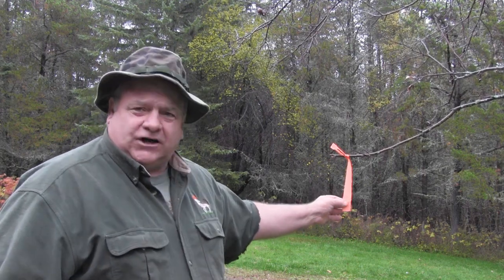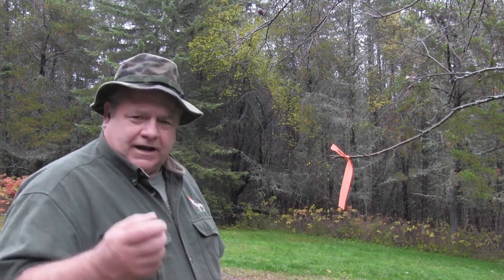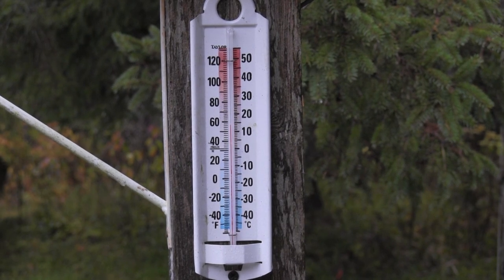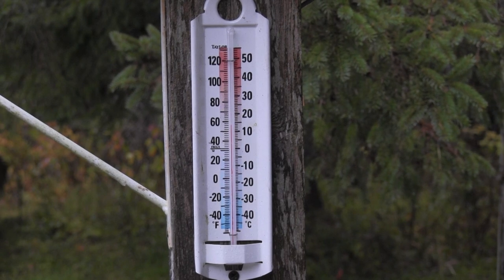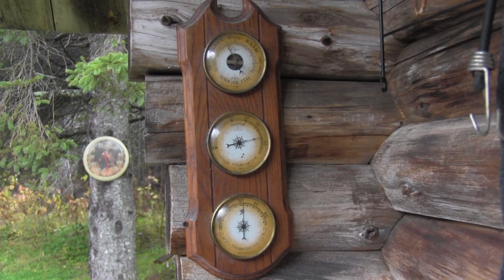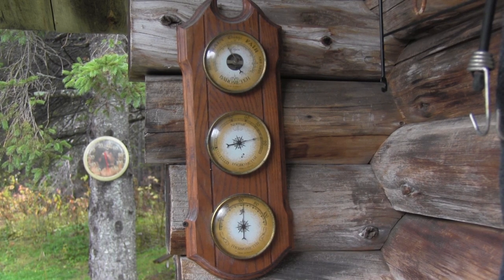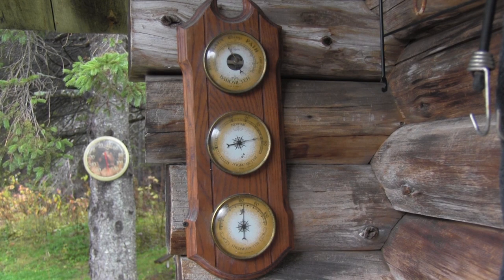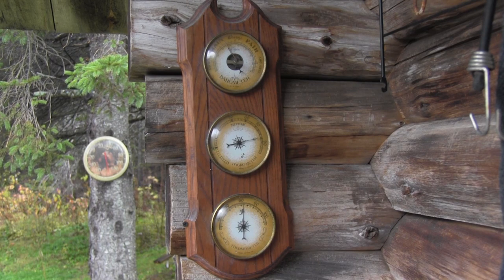DIY Weather Station @ The Rustic Log Cabin Deer Hunting Camp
Come see what we are up to at the rustic log cabin in Maine. While we wait on deer hunting season at deer camp.
Welcome to The North Maine Woods. Join me for a common sense approach to woodsmen skills & long forgotten tricks and tips of the old woodsmen. Many things that will help you to survive in the great outdoors. Bushcraft skills for beginners and seasoned sportsmen. Deer hunting tips, fishing, scouting, and hiking tips of the trade. Real prepping skills. Off the grid common sense living skills. Easy old school woodsmen tricks and tips for winter survival situations.

Tag along and sit with me by the fire. I will show you common sense ways to make shelters, gather wood, & where to find and how to use wild tinders for easy survival winter fires. With and without flint & steel, matches, lighters, ferro rods, charred punk wood, fire roll, etc. Too many winter survival tips to list here. I will see you in the videos.